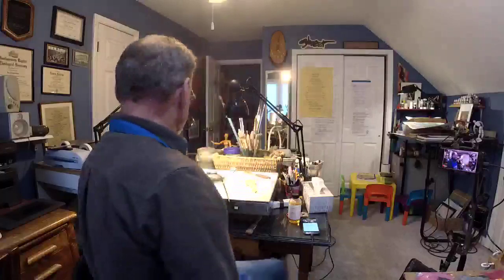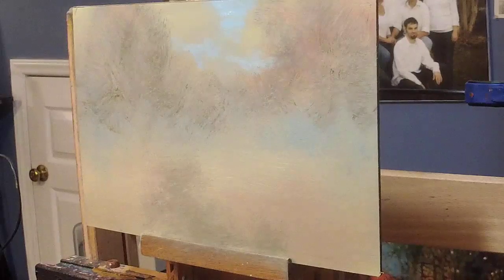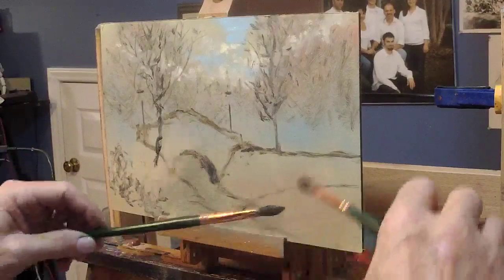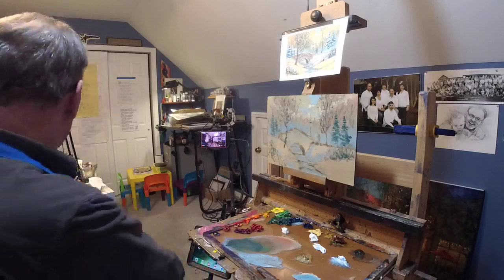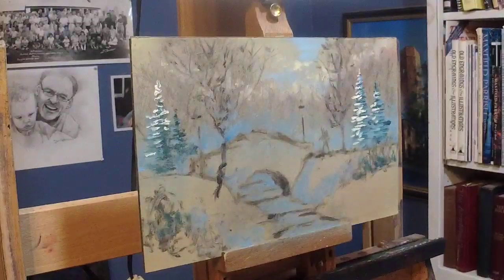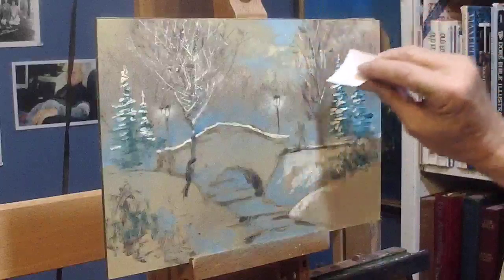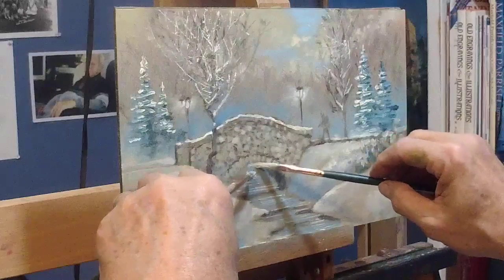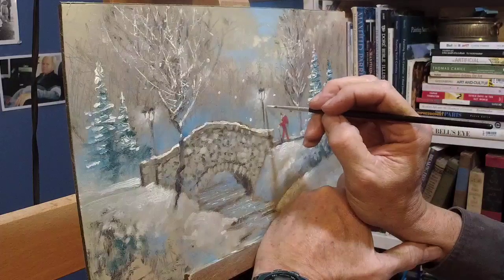DAA 777- Oil on Aluminum; An Experiment